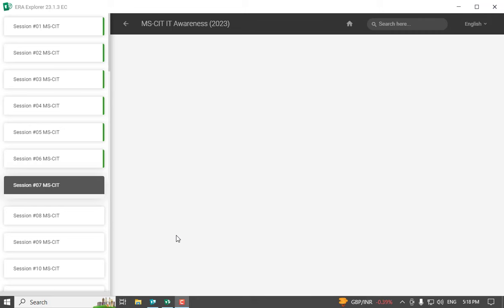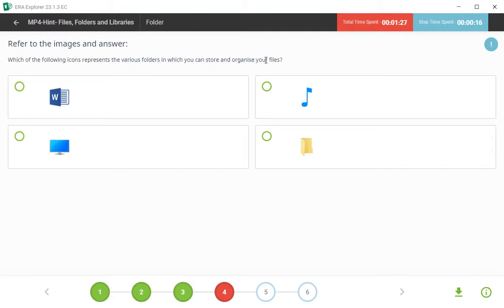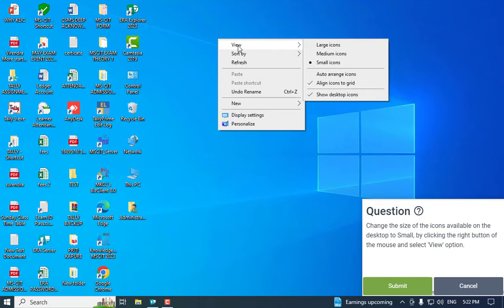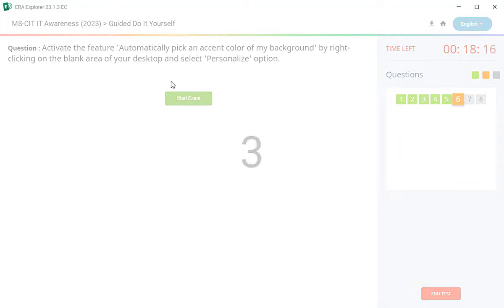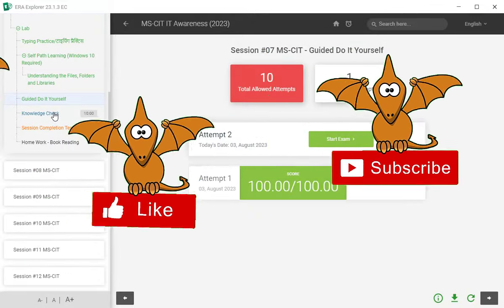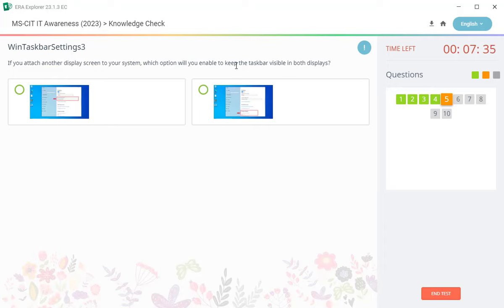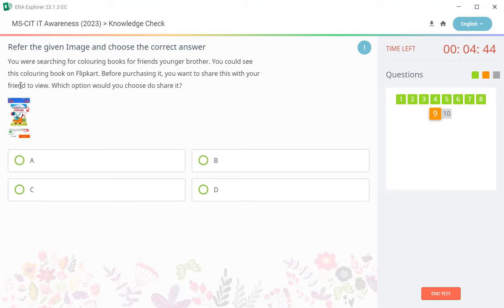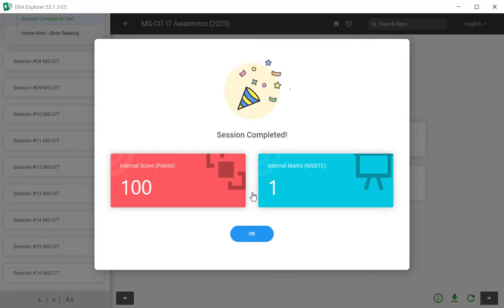MS-CIT ERA Session – 7 English | mscit IT Awareness era session – 7 | new era Session 7 2023